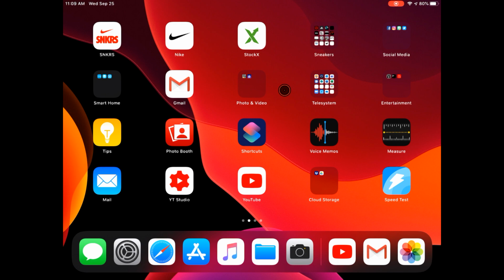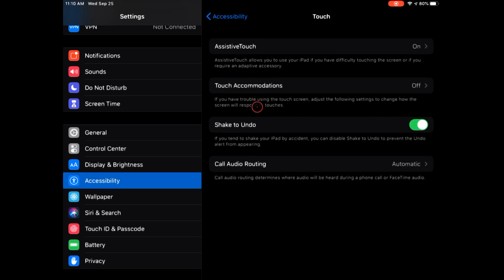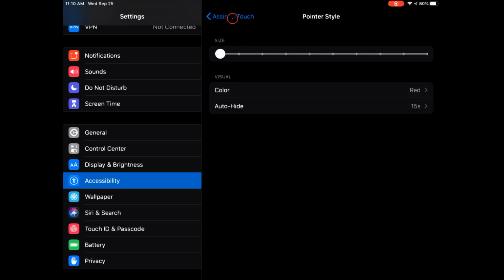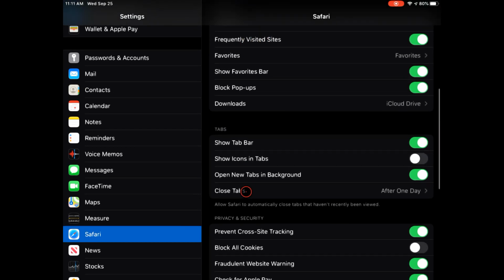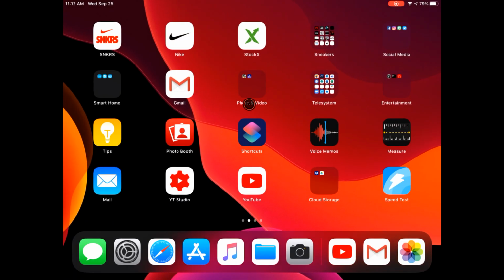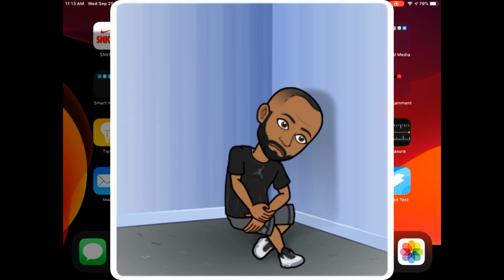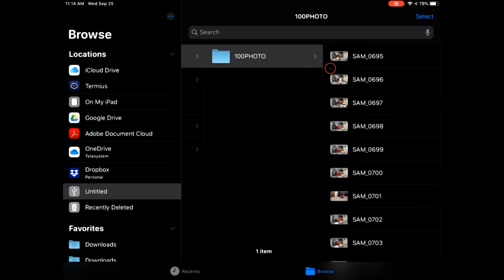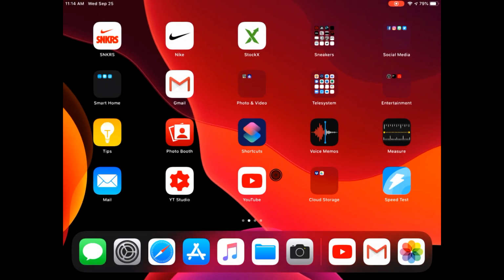iPadOS 13.1- Basic Features Review 🧠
Confused about this new Apple update? Allow me to explain the benefits of the new iPad OS 13.1 software